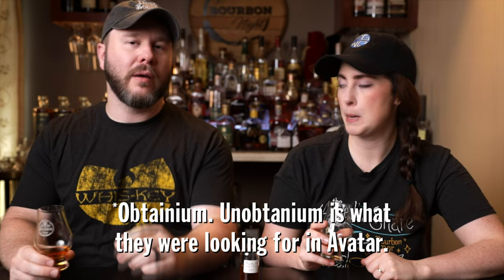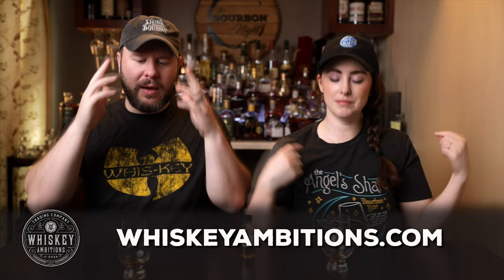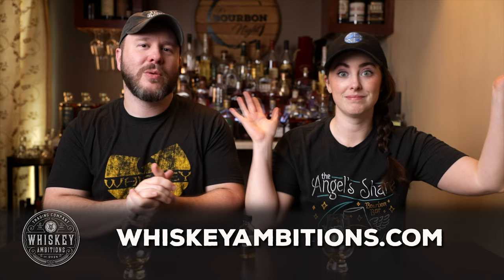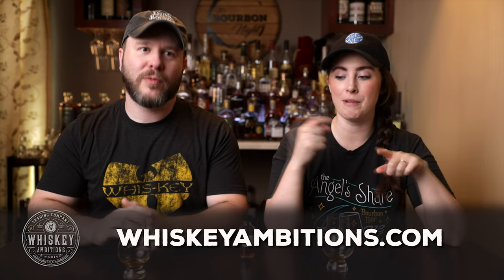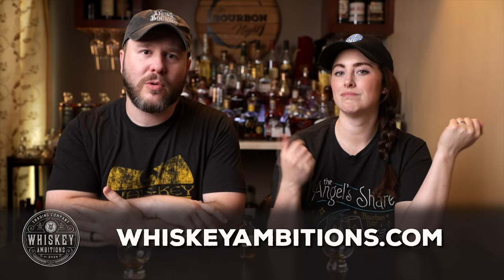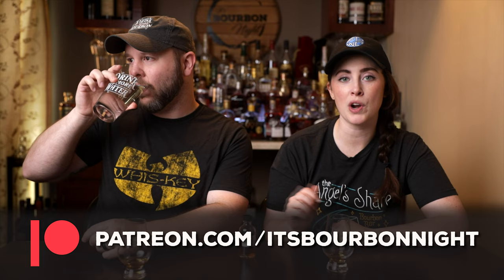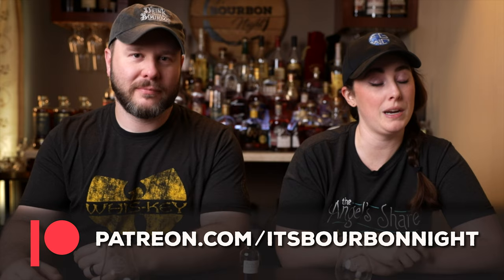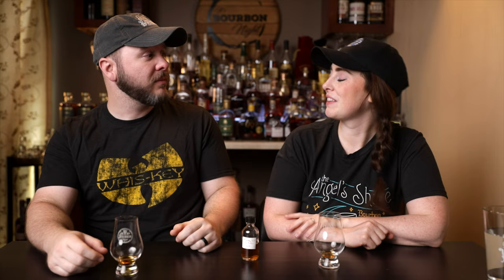Jos. A. Magnus Murray Hill Club Whiskey - Short & Sweet Review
Thanks to from Matt Z. from @WhiskeyCrusaders for sharing their Joseph Magnus Murray Hill Club Whiskey with us! It's 103 proof and a combonation of 18 year and 11 year old Bourbon Whiskey and a 9 year light whiskey.
Welcome back to "Short and Sweet", where the reviews are (usually) short, and it's very sweet of those who have shared their whiskey with us!